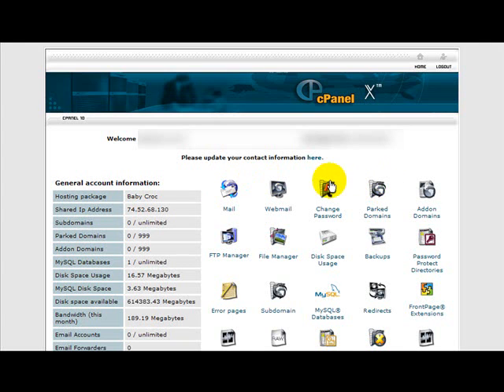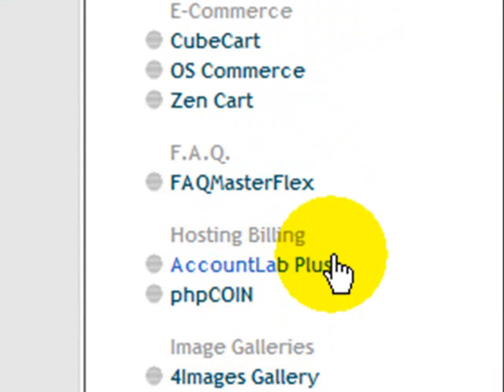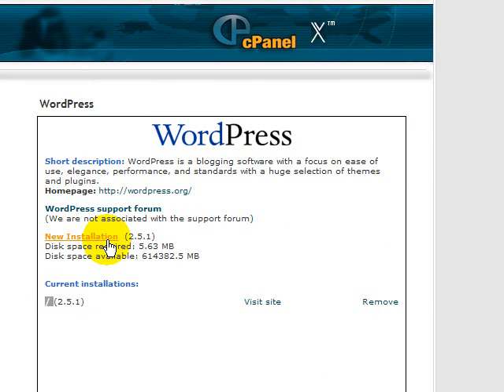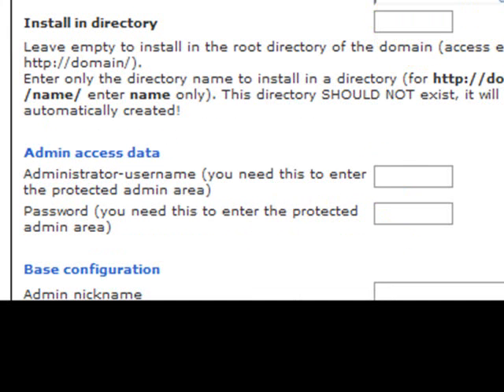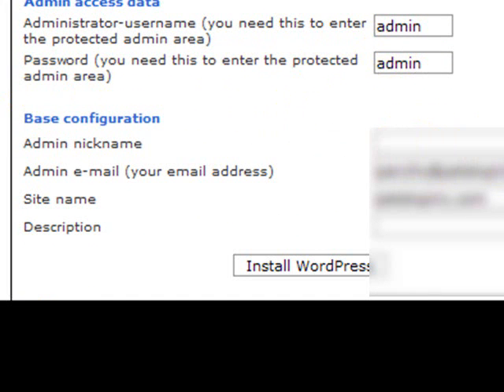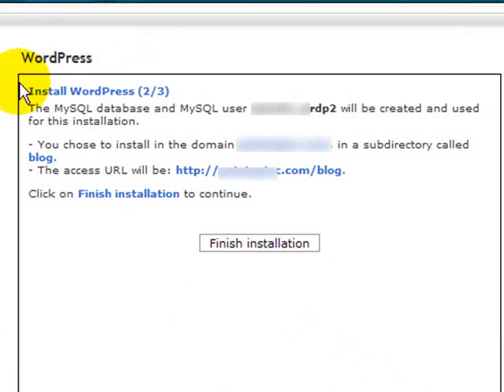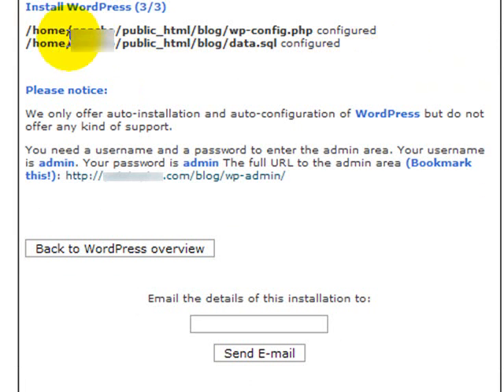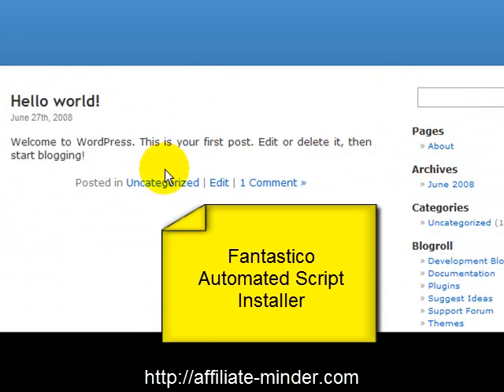Installing Wordpress With Fantastico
cPanel web hosts often provide Fantastico to help install scripts.  This video shows how to use Fantastico to install Wordpress.